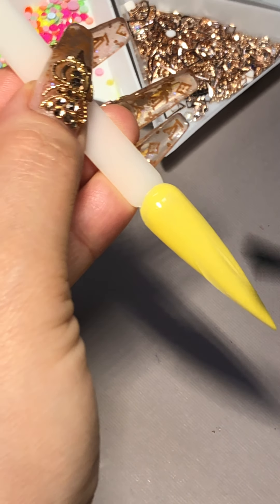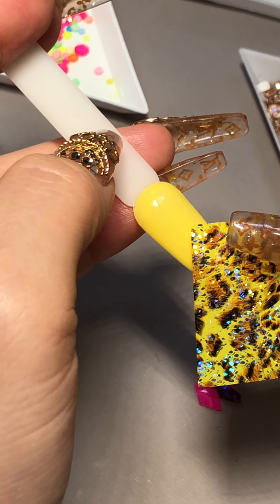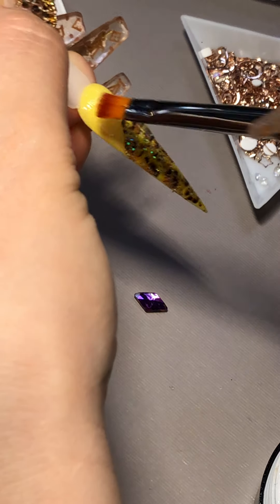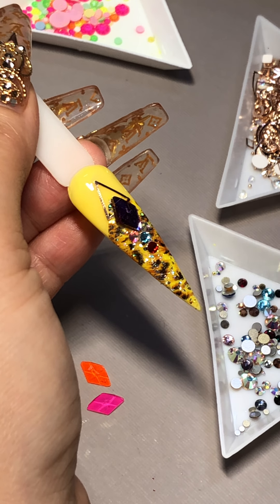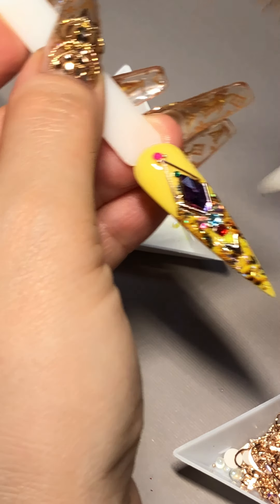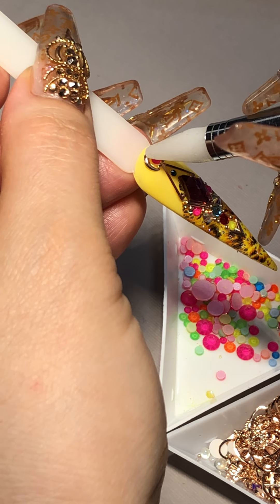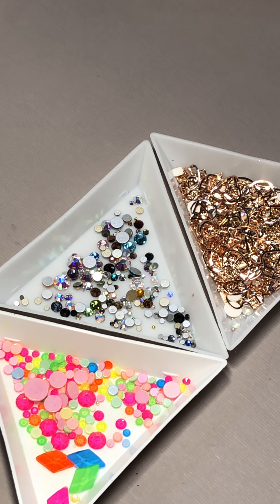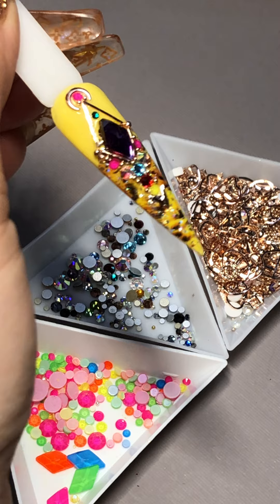Leopard print, Majestic Purple Shard Nail Design w Transfer Foil, Metallic Frame, Crystals